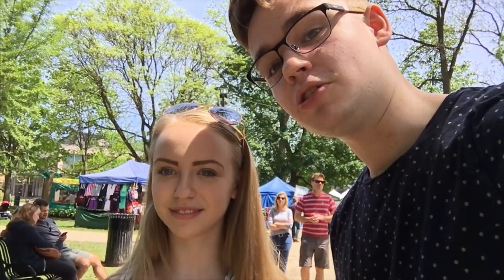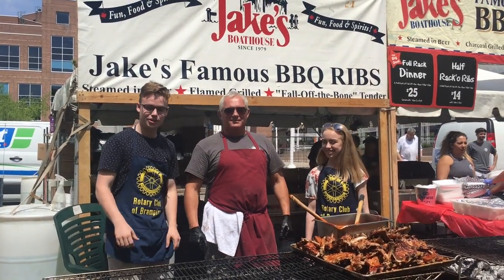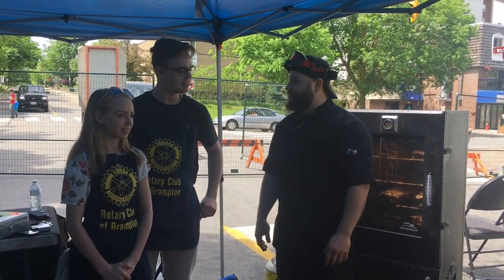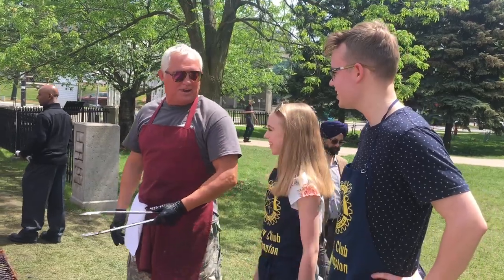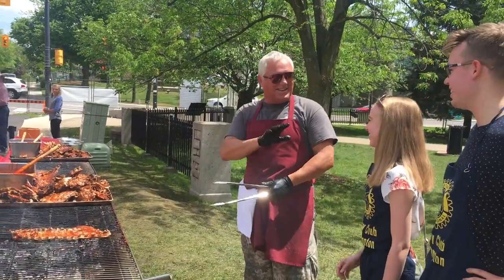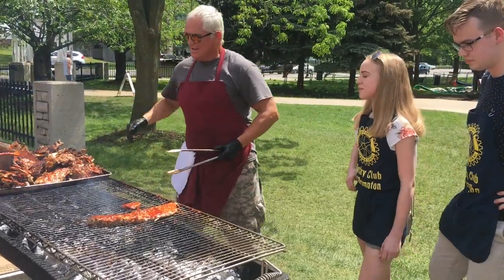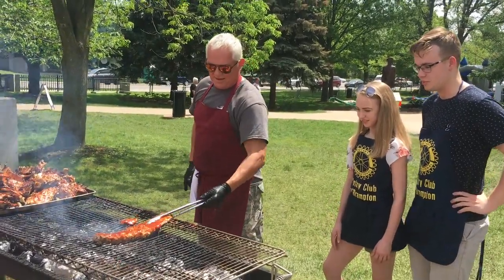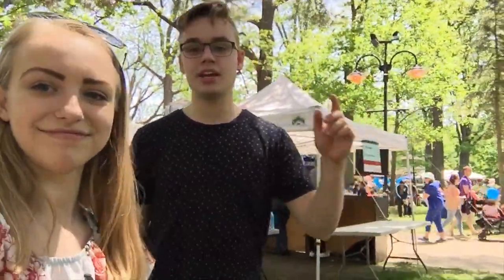The PERFECT Ribs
We find out the secret to making the perfect ribs.